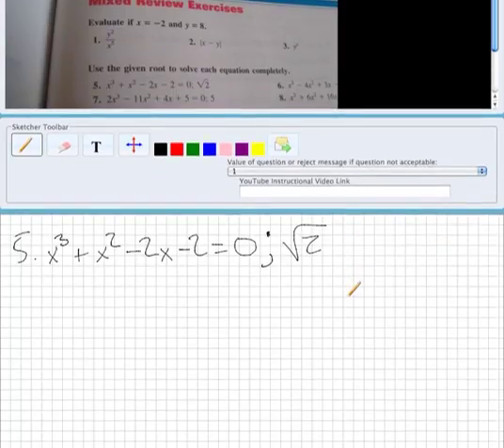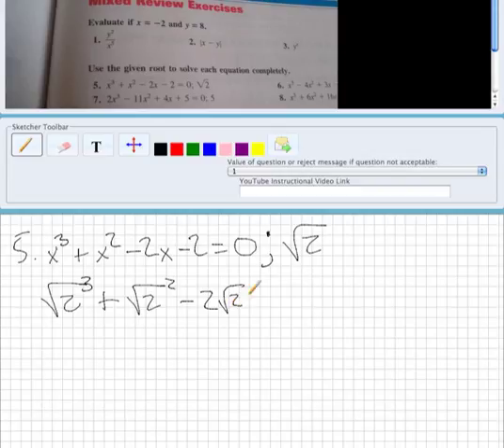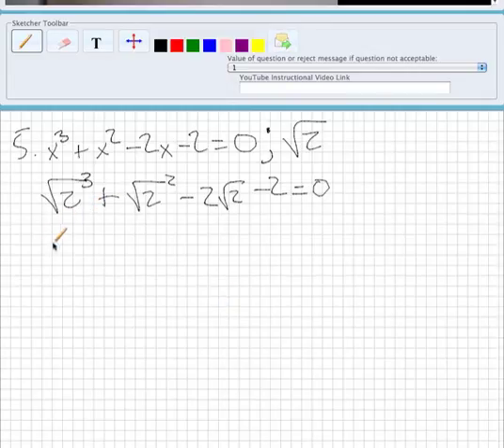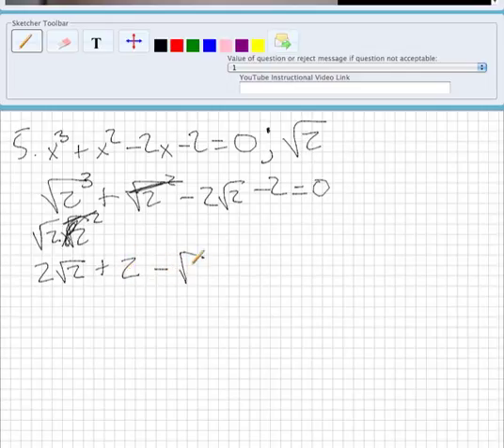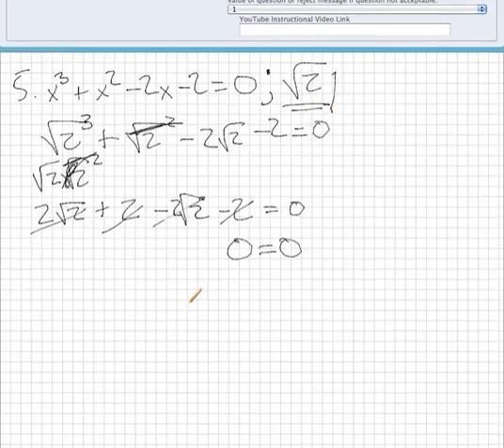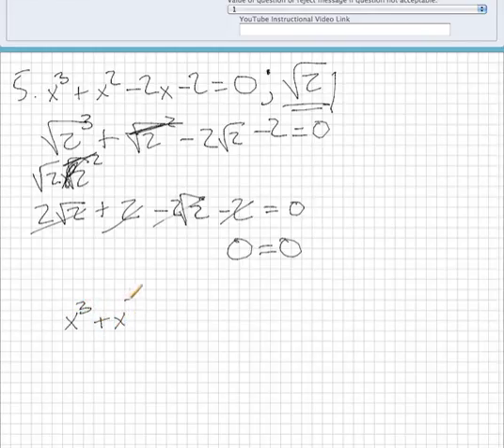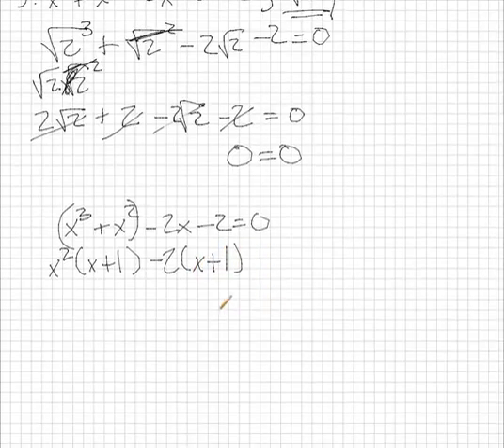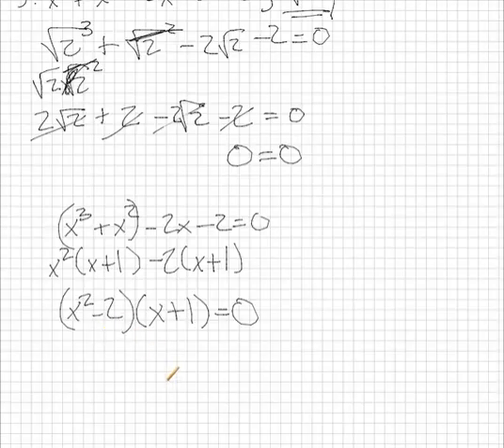SnapMath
Alg I